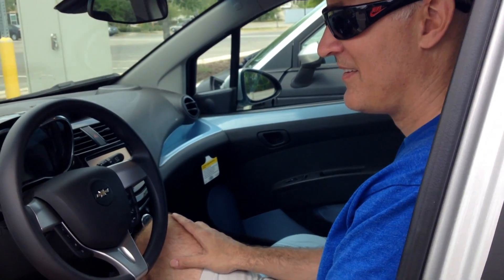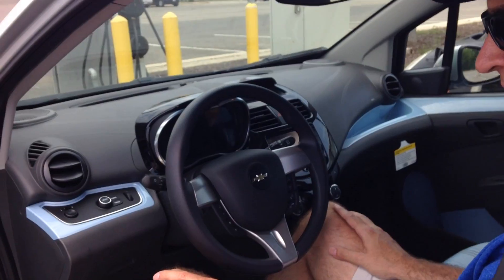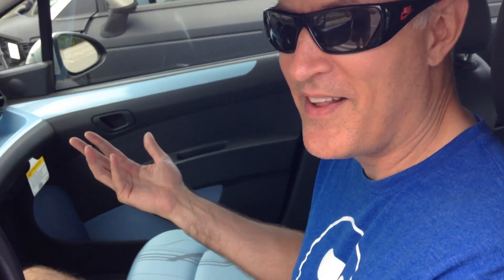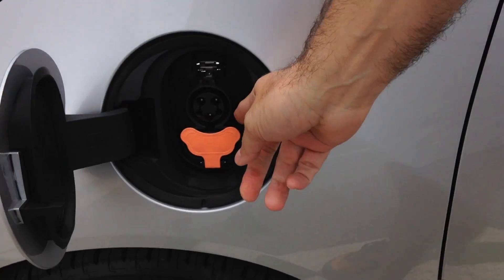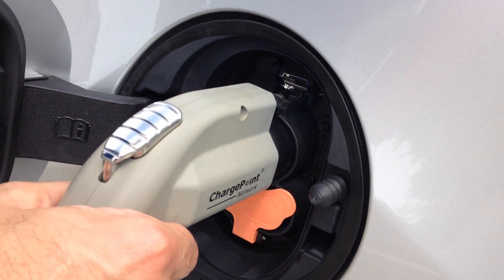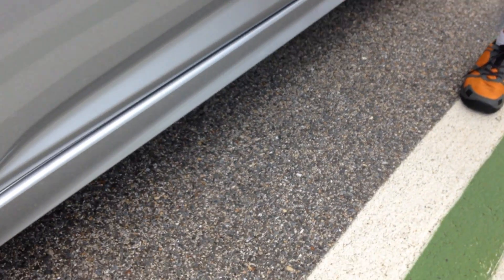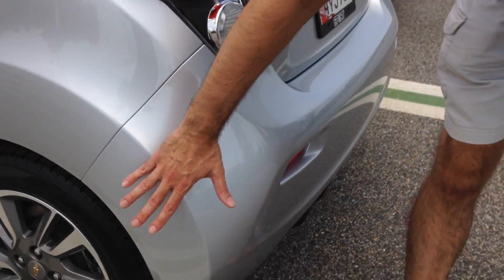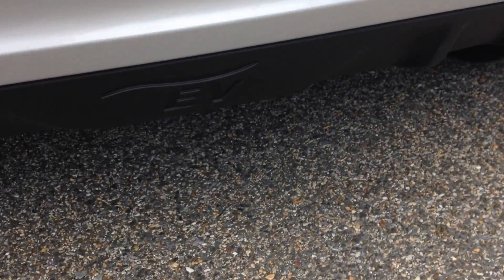Chevy Spark EV Arrives in Maryland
The Chevrolet Spark EV with SAE Combo DC Fast Charging capability is being sold and leased in Maryland as of May, 2015. Mark Czajka, Director of MD Volt, Inc. is one of the first Marylanders to get one. Video by PlugInSites.org.